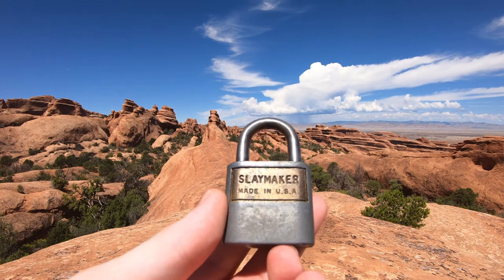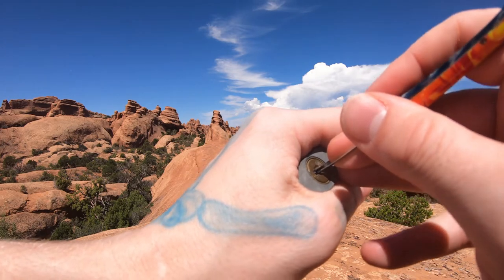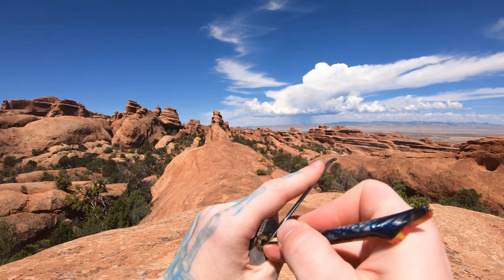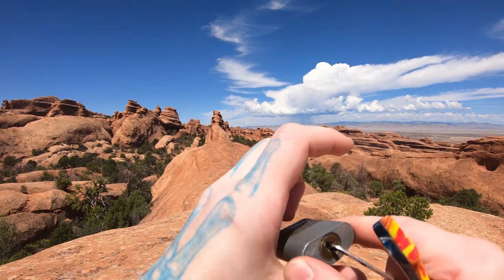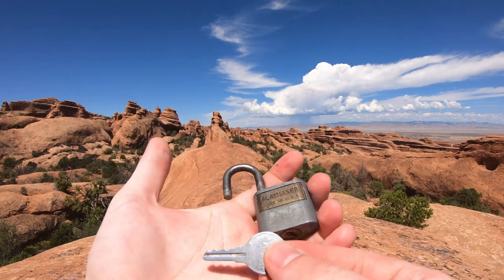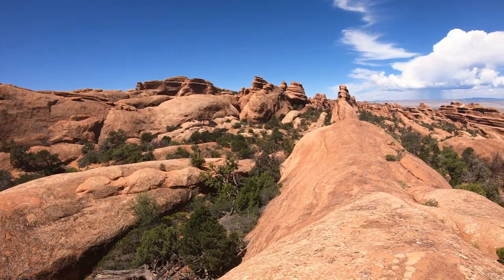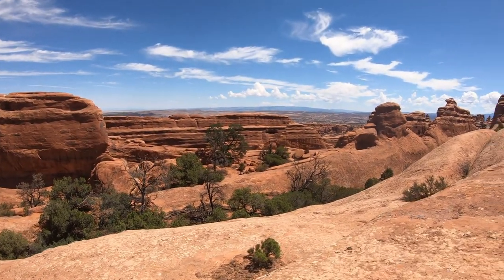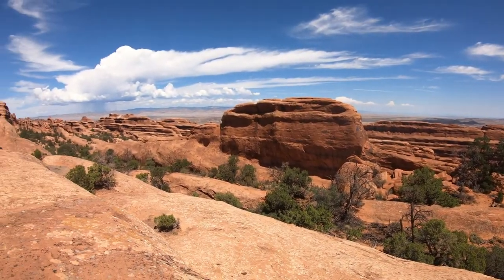207) Slaymaker Wafer Padlock Picked at Devil's Garden, Arches National Park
Slaymaker Wafer Padlock Picked
Devil's Garden, Arches National Park

00:00 - Intro
00:20 - Start Picking
01:03 - Open
01:34 - View of landscape